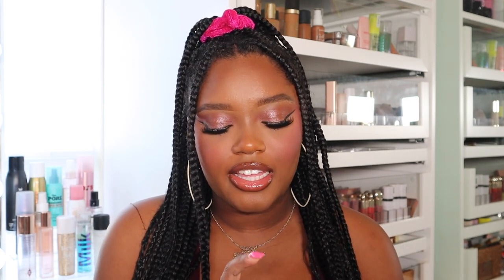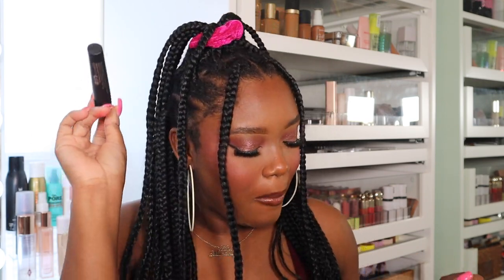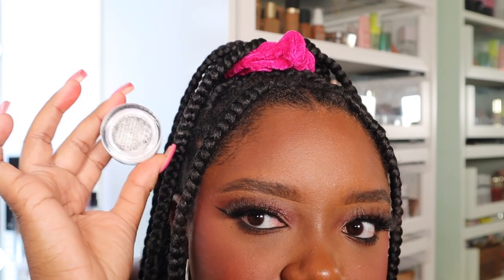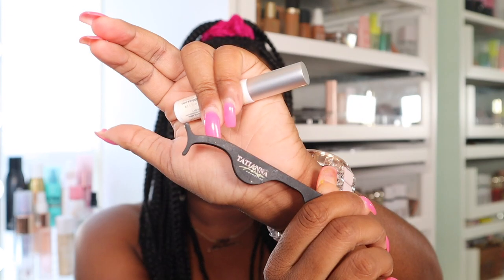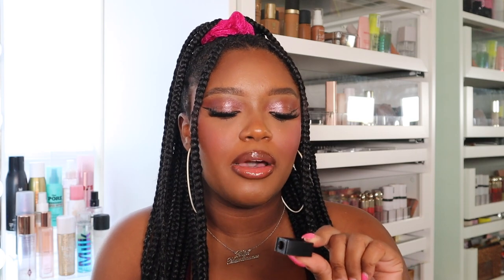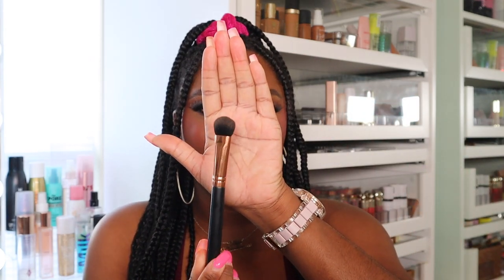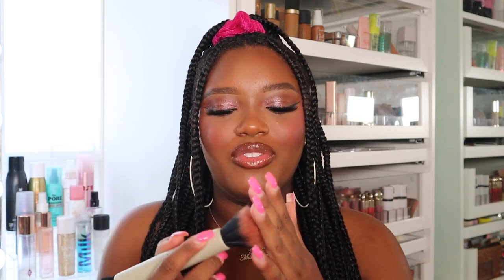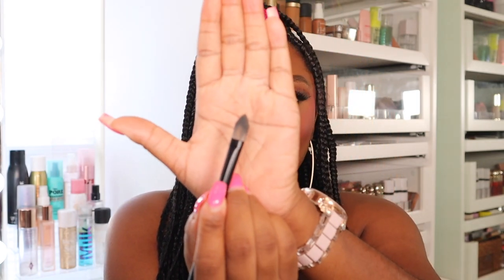WHAT'S IN MY TRAVEL MAKEUP BAG + MY TRAVEL BRUSH BAG!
today I'm sharing with you all what's in my travel makeup bag! you basically get to see the products that made the cut, what I'm loving, and what I still want to test out fully! hope you all enjoy! everything is listed and linked down below!!

MAKEUP MENTIONED:
- Tula głowy spf
- Rem beauty blurring primer
- Rare beauty foundation (460w)
- Sephora best skin ever concealer
- Kosas concealer (08w)
- Fenty beauty match six color corrector (pumpkin)
- beauty trippin smooth setting powder (honey)
- Kosas cloud set setting powder (silky & cushiony)
- Abh cream bronzer (chestnut)
- Jaclyn Cosmetics powder bronzer (poolside)
- Persona cosmetics cream blush (kiss)
- Benefit cosmetics powder blush (java)
- About-face blush balm (smash)
- Mac cosmetics extra dimension skin finish (oh, darling)
- Made by Mitchell all smudge no budge eyeliner (black track)
- One size point made liquid liner (black)
- Benefit bad girl bang mascara
- Kosas brow pencil (brown black)
- Morphe supreme brow wax
- Rem beauty sweetener concealer (dark 1n)
- Tatianna Anesa cosmetics lash tweezers
- Kiss coutre lash glue
- Jaclyn Cosmetics strawberry feels palette
- Urban decay all nighter matte setting spray

LIP PRODUCTS:
- Kylie cosmetics gloss drips
- Jaclyn Cosmetics lip liner (bold brew)
- Makeup by Mario plumping lip serums
- Tarte maracujá juicy lip plumps

- Morphe x Ariel eye brush set
- Morphe x Ariel A21 brush & A22 brush
- Morphe x Brittney bear M0 brush
- Huda beauty double ended sculpt and shade brush
- Refy duo brush
- Morphe x jaclyn hill JH17 brush:
- Morphe x jaclyn hill JH08 brush:
- Morphe Vegan 103 brush

MAKEUP I'M WEARING:
BROWS:
- Morphe brow pencil (chocolate mousse)
- Morphe sculpting wax
- Rem beauty concealer (deep 1n)

FACE:

- Sephora collection best skin ever concealer (35n)
- Uoma beauty setting powder (honey)
- Kosas cloud set powder (cushiony)

EYES:
- Too faced shadow insurance eye primer
- Patrick ta rose eyeshadow palette
- Made by Mitchell eyeliner (in the nude)
- Made by Mitchell liquid liner (black)
- Bad girl bang mascara

LIPS:
- Makeup by Mario plumping lip serum (blush glow)